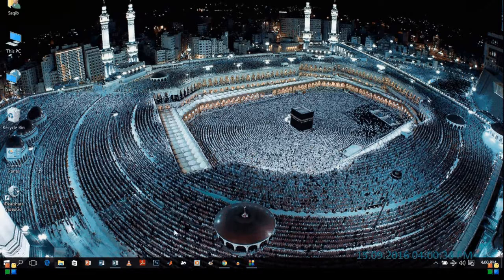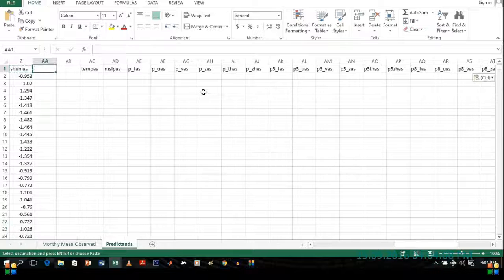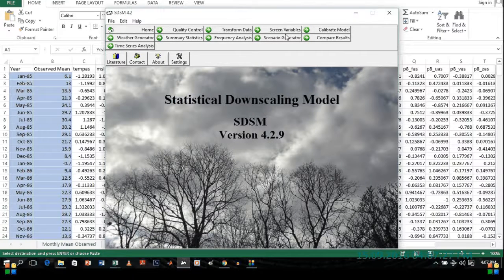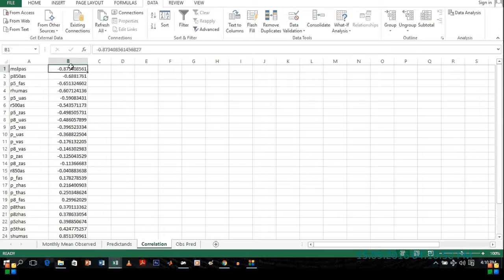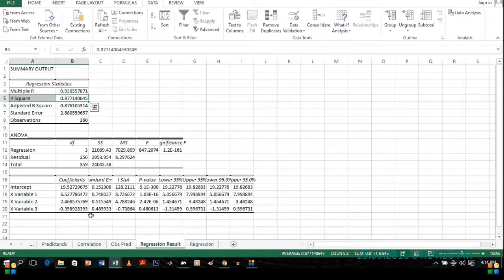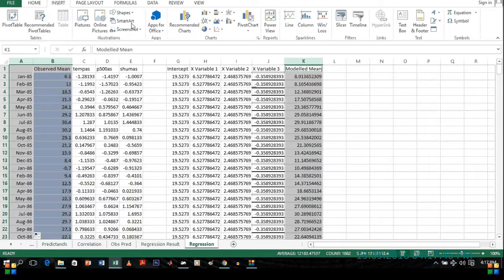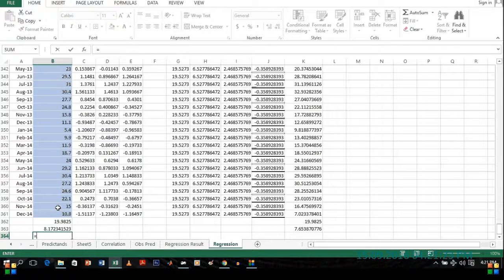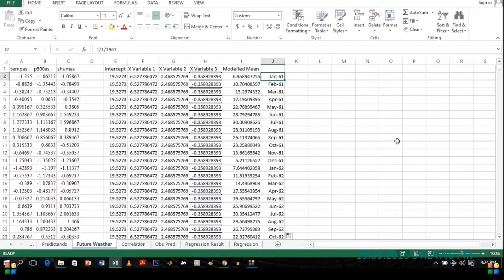Downscaling Monthly Means (SDSM Way)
In this video, a tutorial is shown on how to downscale weather data if only monthly means are available. In this tutorial, the data is downscaled in the same way as in SDSM. If you have any queries after watching the video, comment them below. We'll try to answer them as soon as possible.